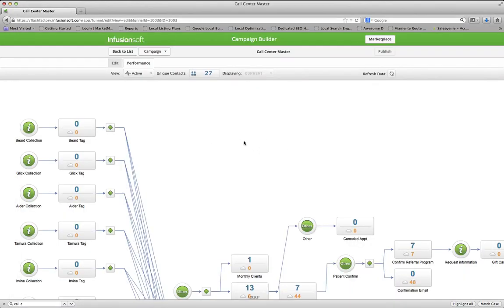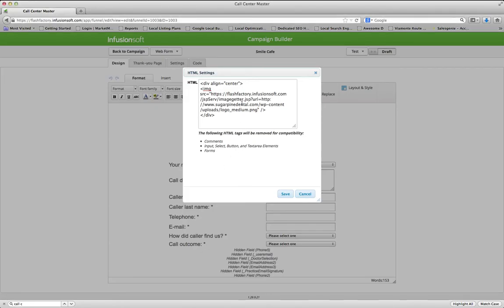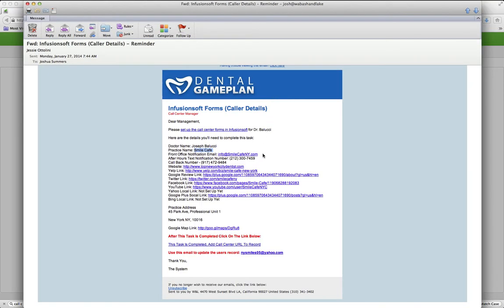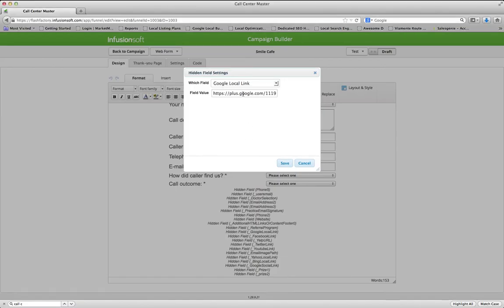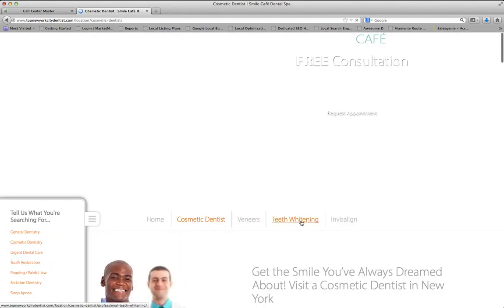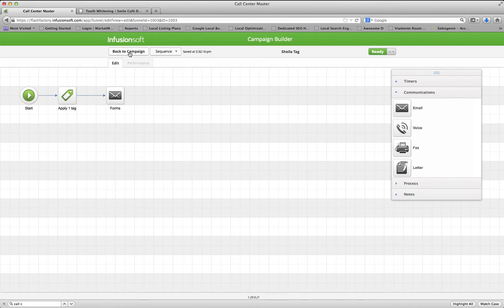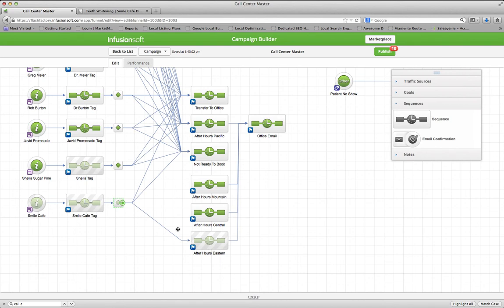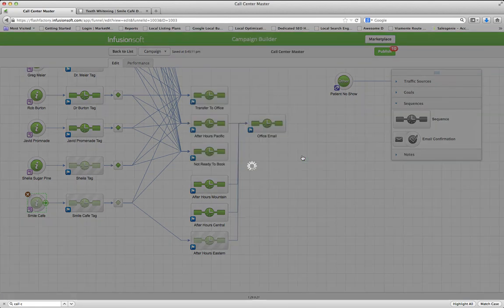Creating A Call Center Form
This is how to create the input for the call center. Screen capture video.  Questions?